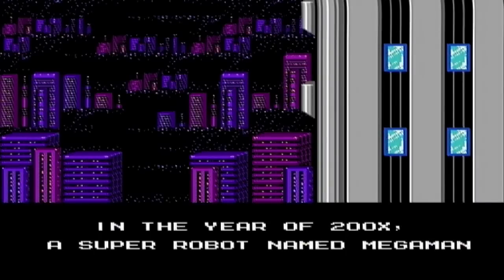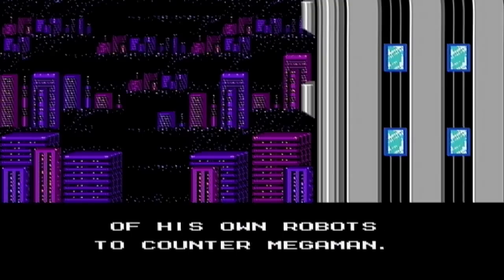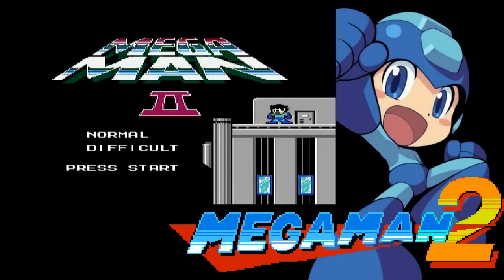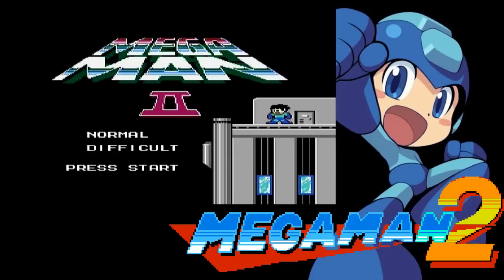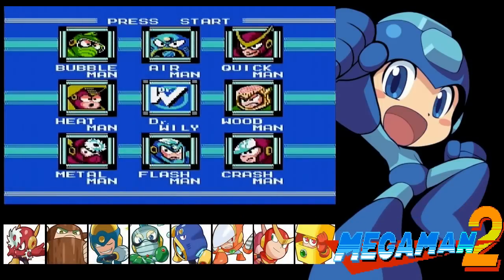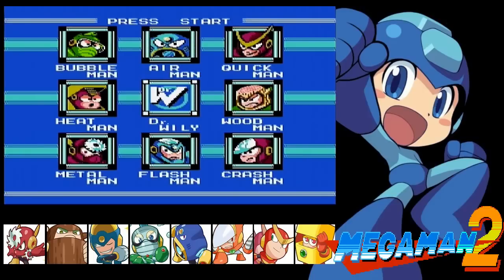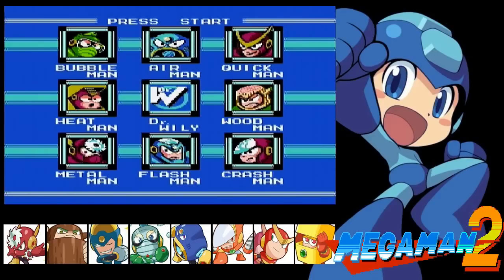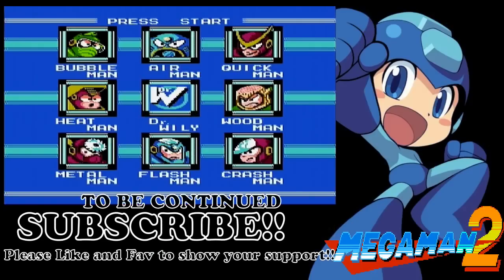Retro Take Downs : Mega Man 2 - Intro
Hello everybody and welcome to my first installment or Retro Take Downs. This is something that I've been wanting to do for a long time, and the first game I'm taking on in this series of Let's Plays will be Mega Man 2, for the NES.

Just to start things off, this video is only an intro to the game, where I go over a few thing about the game, and how things will work with this LP. Mostly that I will have info on each robot master. both about them and how to beat them, in each up coming part.

Now the question is who will I start off with in the next part ?? and guesses ??